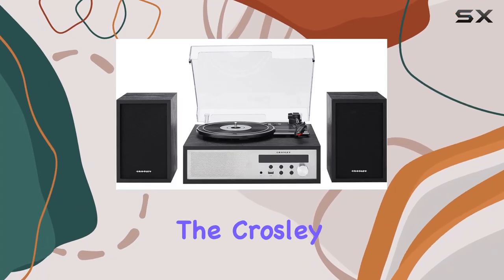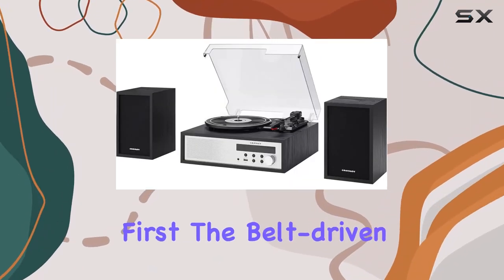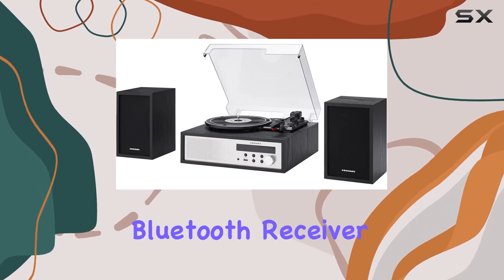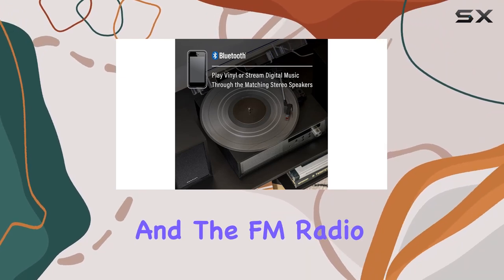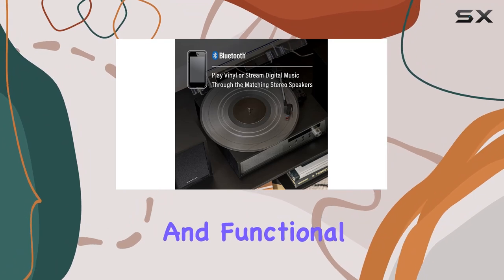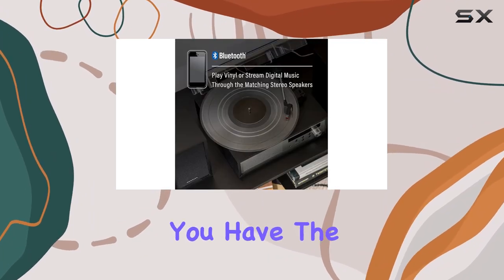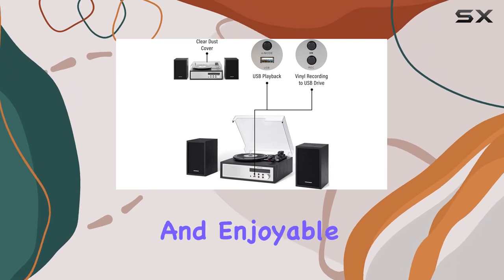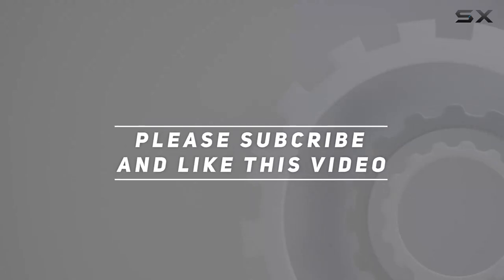Immerse Yourself in Vinyl Bliss with the Crosley Sloane Turntable and Speaker System!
0:00 Intro
0:06 Review

Things that we mentioned in this video:
Crosley CR7022A-BK Sloane 3-Speed : B0C3MYSD59